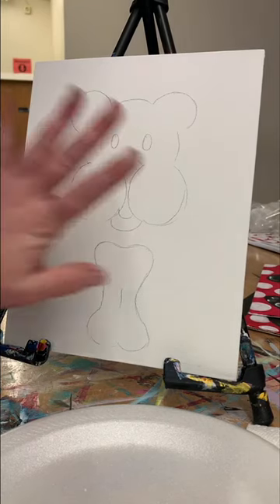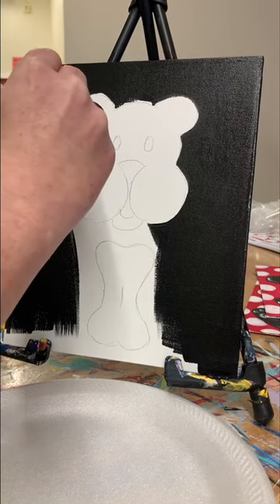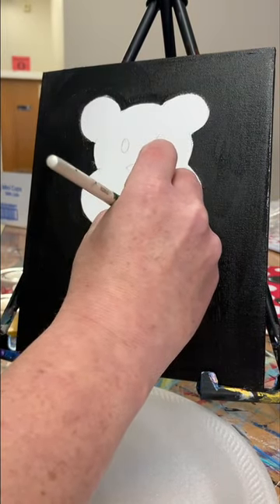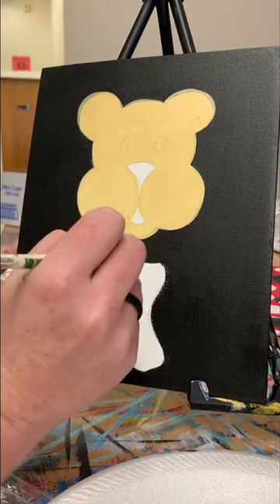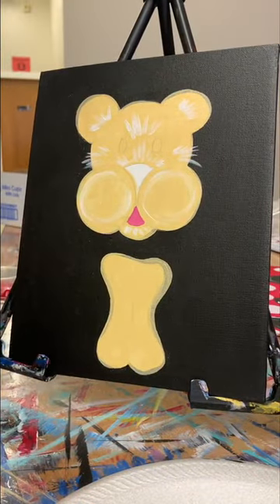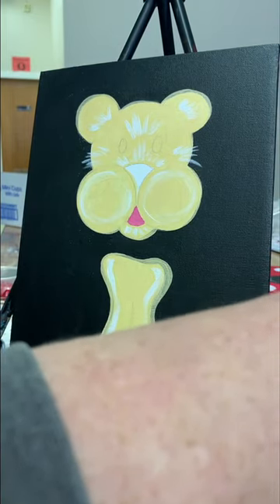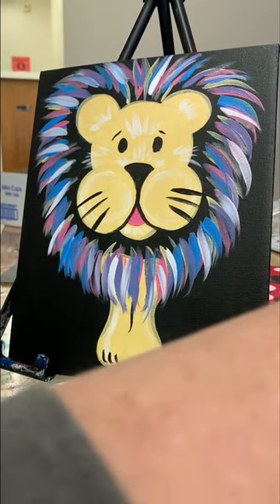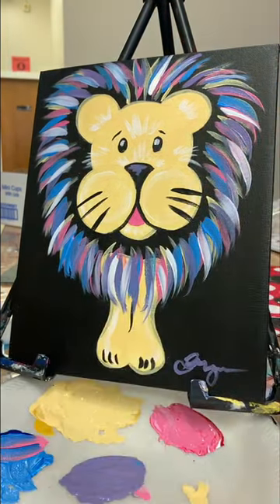Lion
How to paint the lion